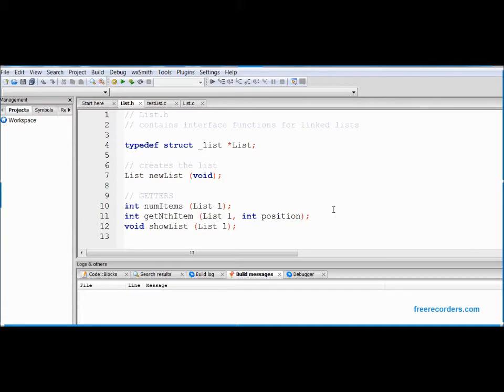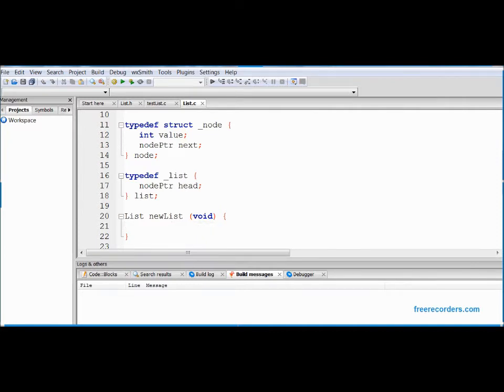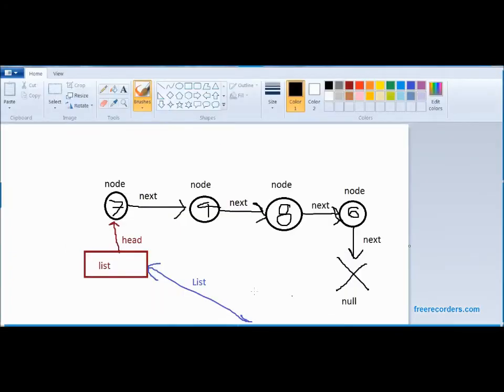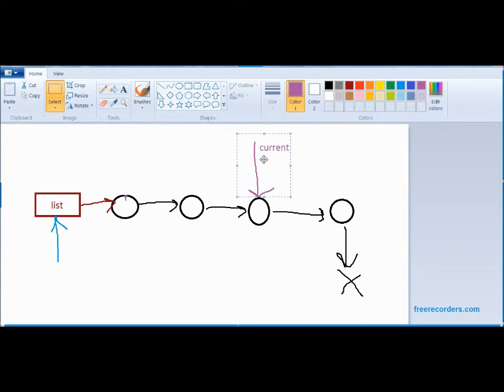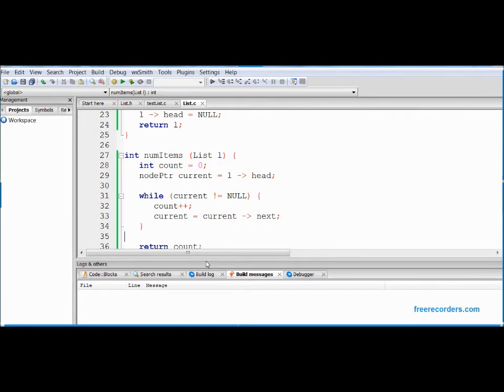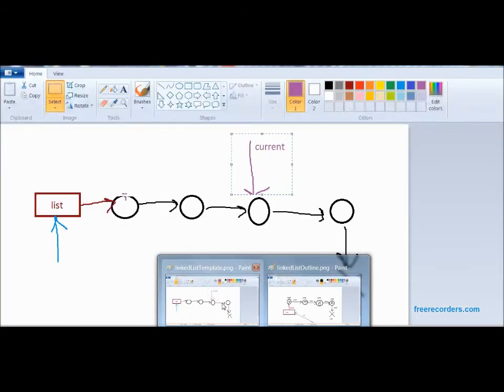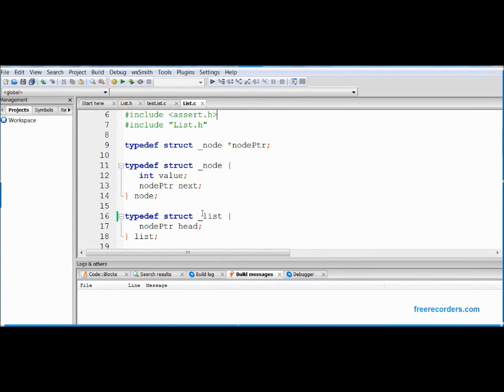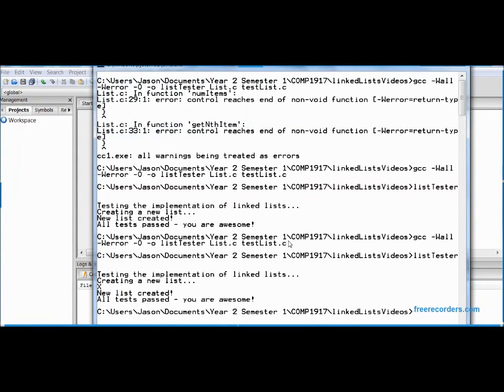Linked Lists 2 - Basic functions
Welcome to Jason Lay's Linked List video series!

In this video, I implement some basic functions for linked lists - newList(), showList(), numItems() and getNthElement()